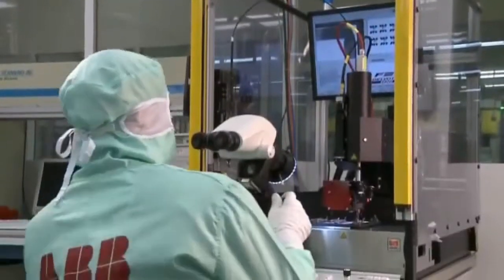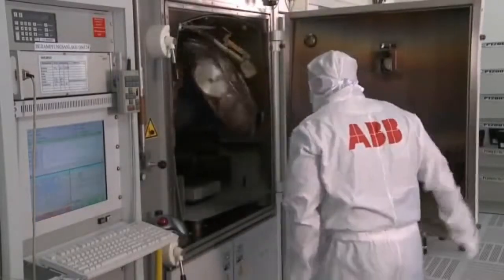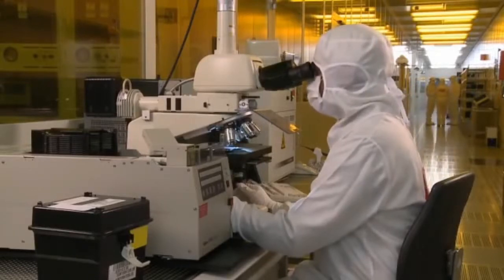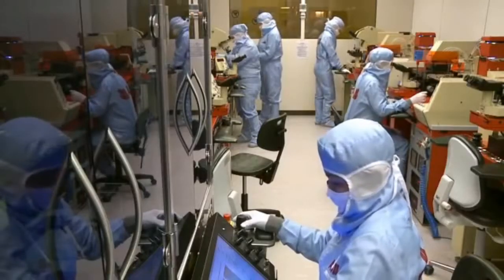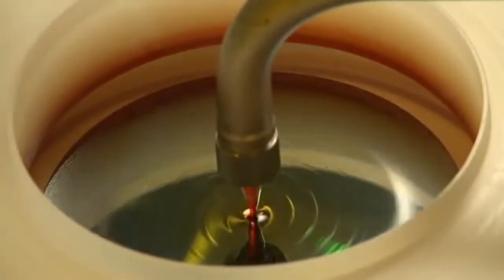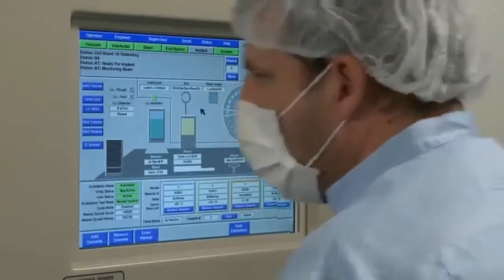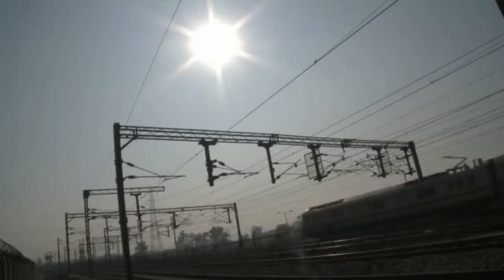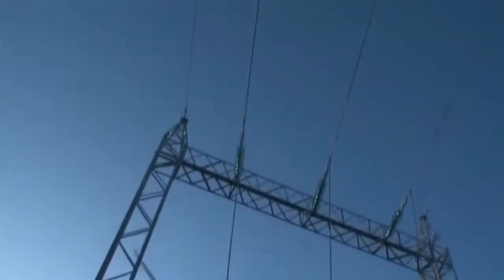ABB's semiconductors facility in Lenzburg / Switzerland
Lenzburg is ABB's center for the production of power semiconductors, a 24-hour factory with two production lines that have a combined output of around 225,000 silicon wafers per annum. These semiconductors are supplied to the power electronics industry, and are the key component in ABB's high-voltage direct current systems. ABB in Lenzburg represents state-of-the-art semiconductor manufacturing and employs the newest technologies and the most advanced production techniques and machines. This ensures ABB's power semiconductor devices consistently meet the high performance and quality standards customers demand and rely on.